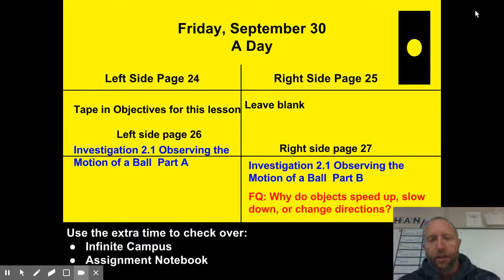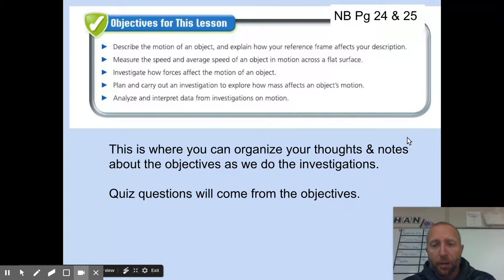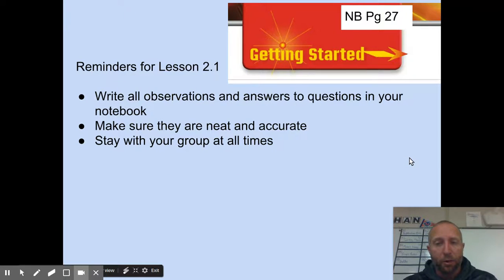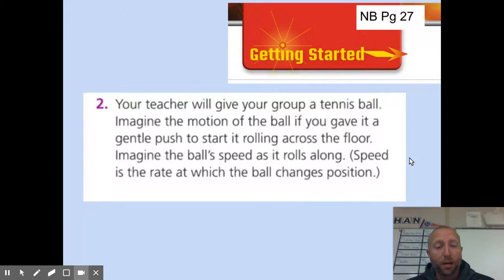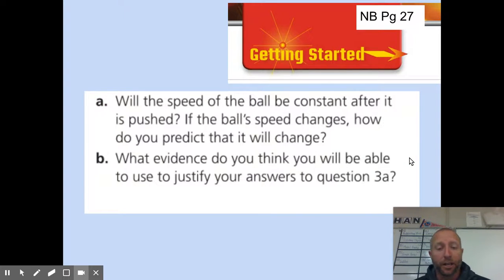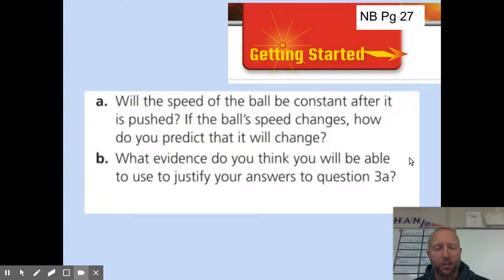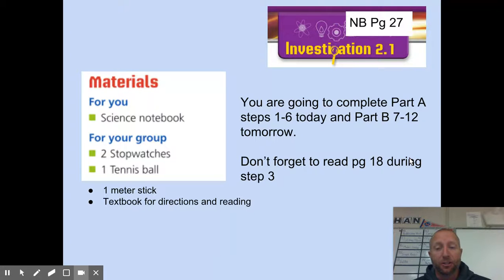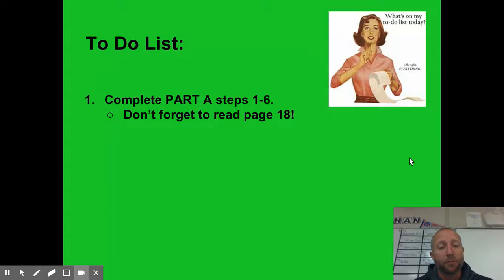09.30.16 EFM L2 Investigation 2.1